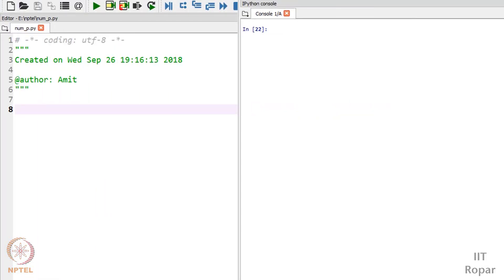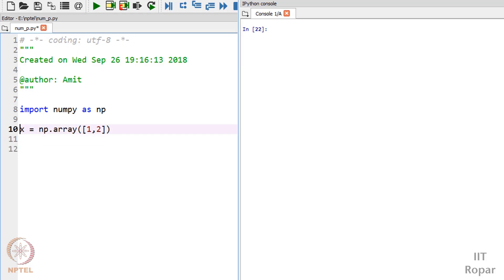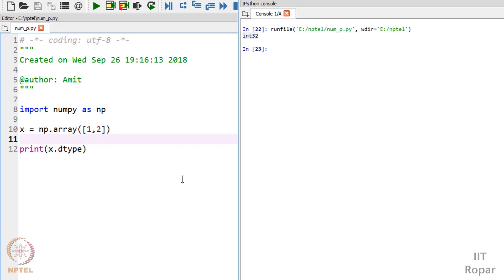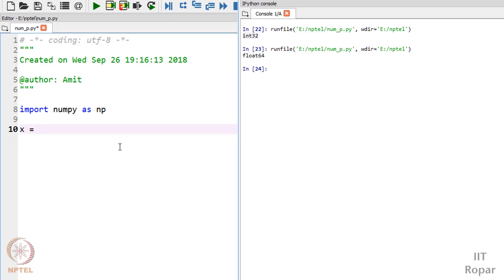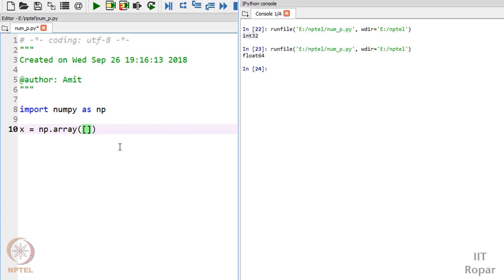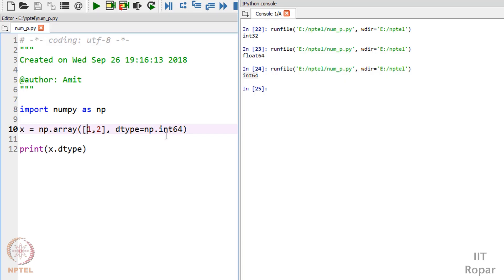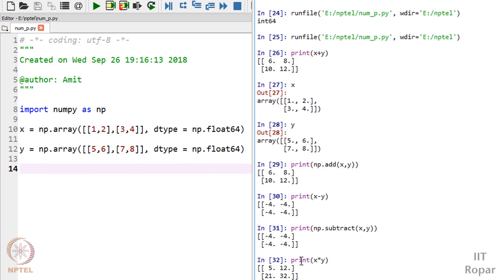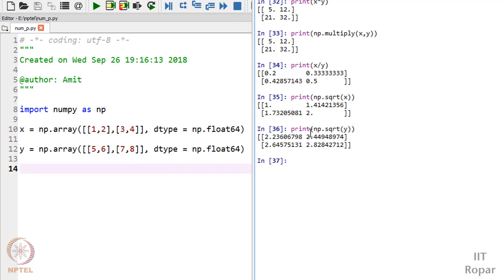mod10 Data Compression Part 03